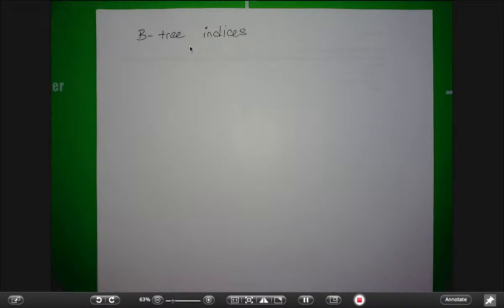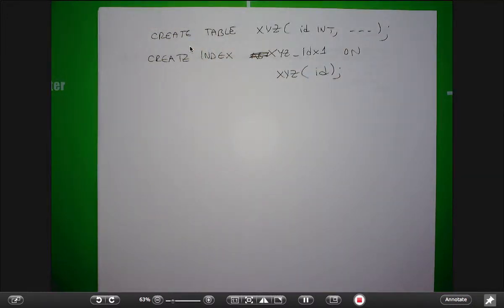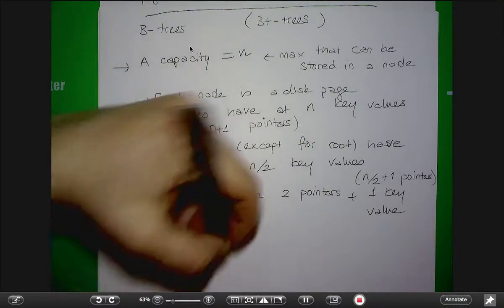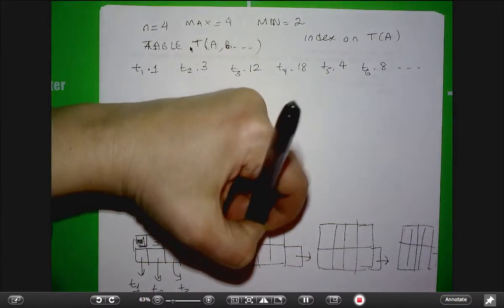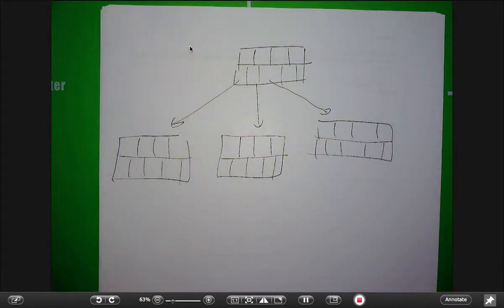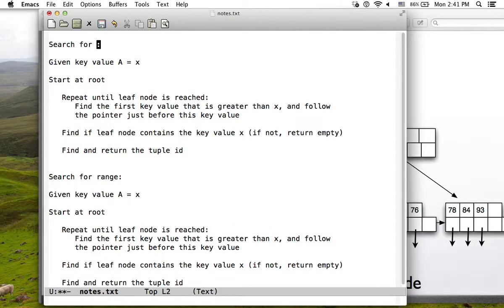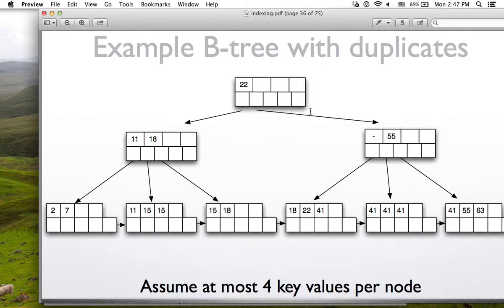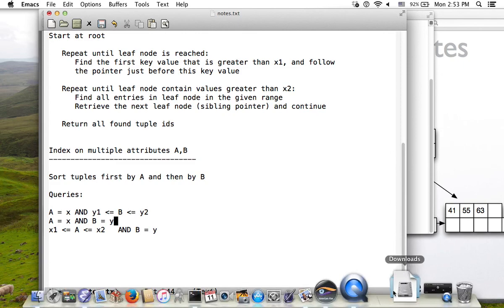Database Sytems, B-Trees